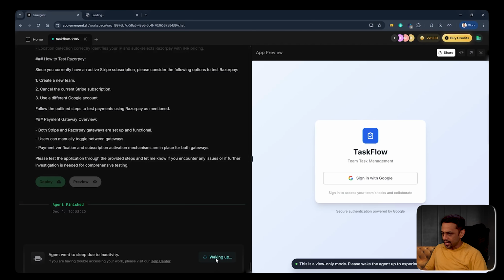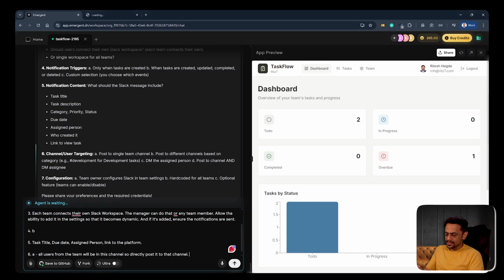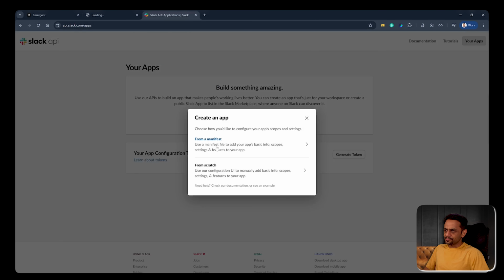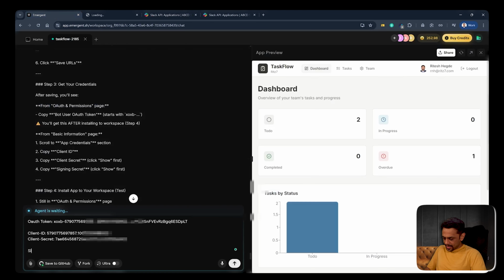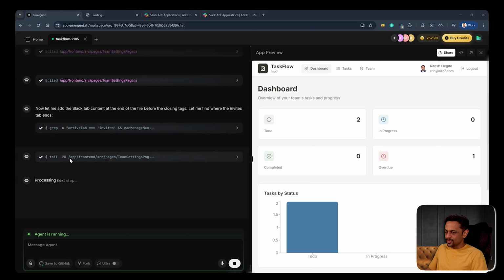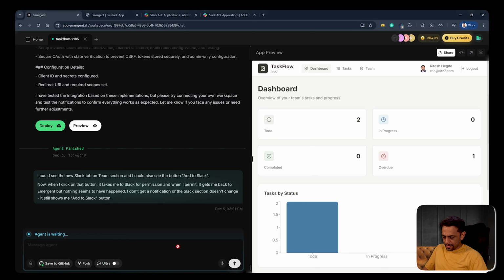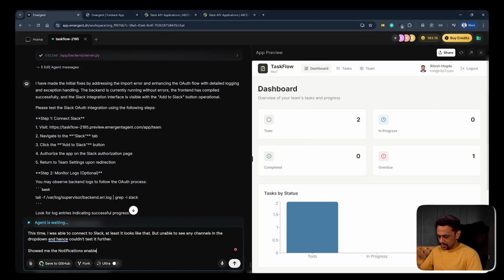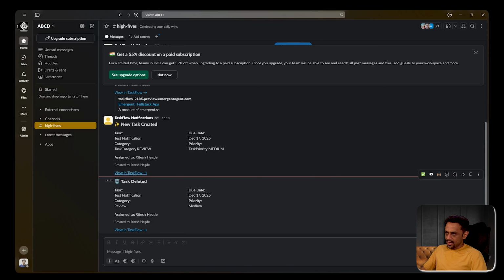How to Add Slack Notifications to Your App ft. Emergent AI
Seamlessly integrate Slack notifications into your task management app without coding!

In this video, learn how to integrate Slack notifications into your project management platform using no-code AI tools, enabling real-time task alerts for your team.

In this tutorial, you'll learn:
✔️ How to add Slack notifications for new task creations in your SaaS platform
✔️ Setting up Slack OAuth integration including creating a Slack app and managing tokens
✔️ Configuring notification triggers and channel selection for team alerts
✔️ Implementing backend and frontend Slack integration features with no coding
✔️ Testing notification delivery to Slack channels and troubleshooting common issues

By the end of this video, you'll have a fully functional Slack notification system integrated into your task management platform, all without writing a single line of code.